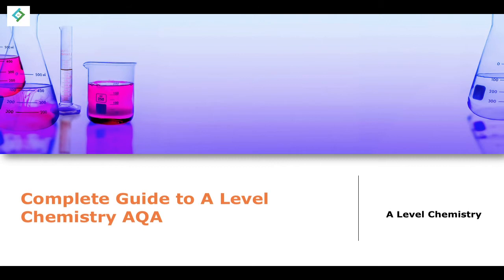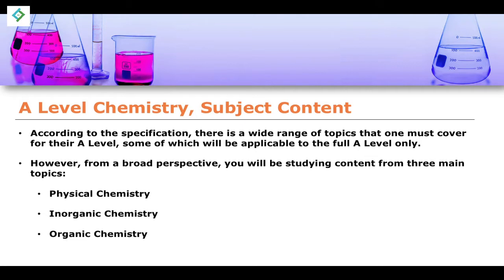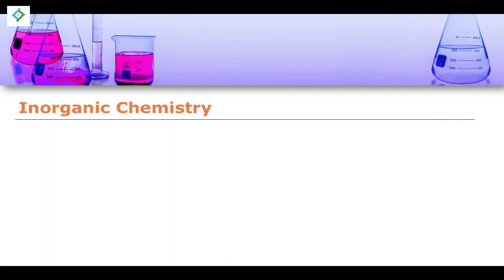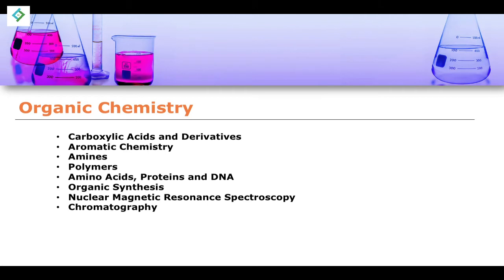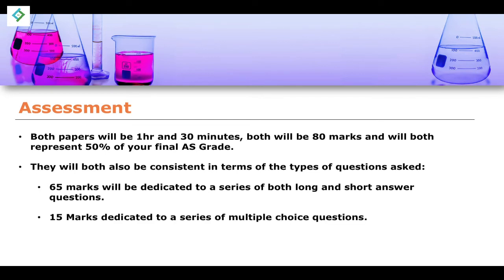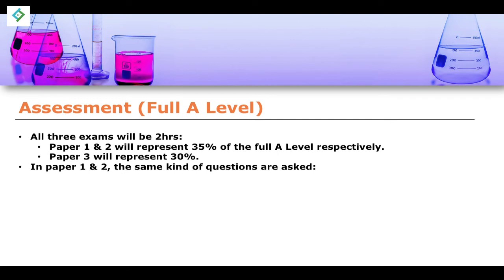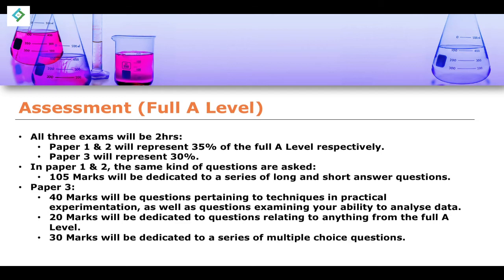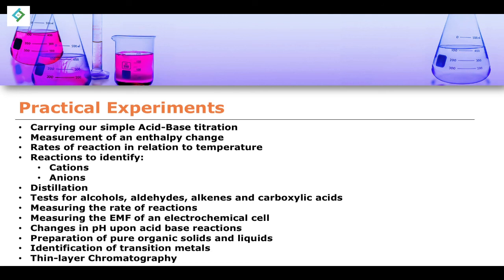Guide to A Level Chemistry AQA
iology, chemistry, physics, gcse, 9-1, gcse chemistry, atoms, protons, neutrons, elections, compounds, homework help, history, a level history, russian history, a level, russian history, aqa a level, a/a* grades